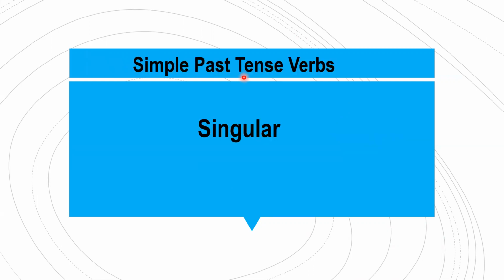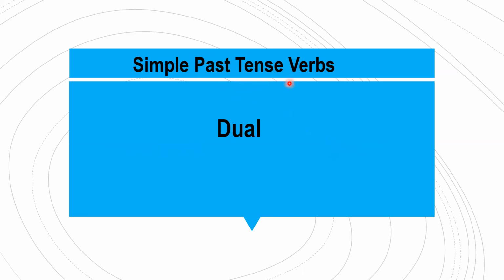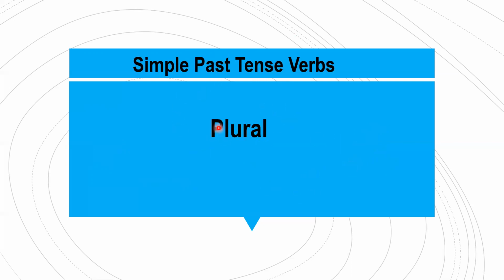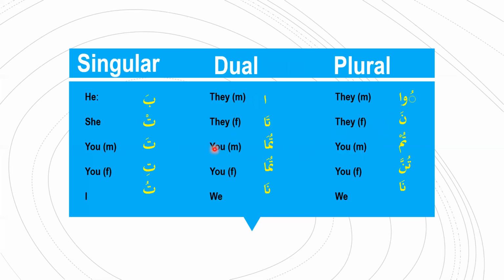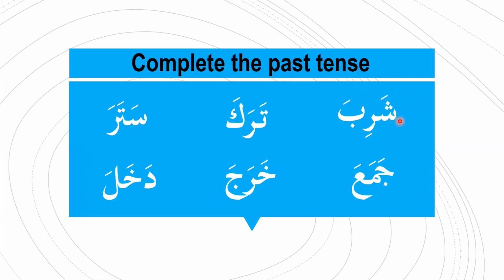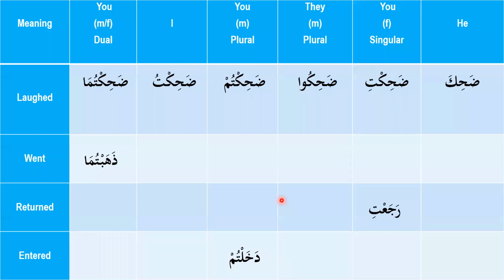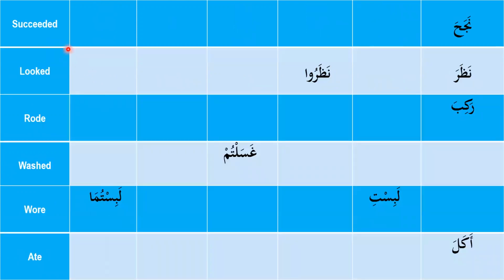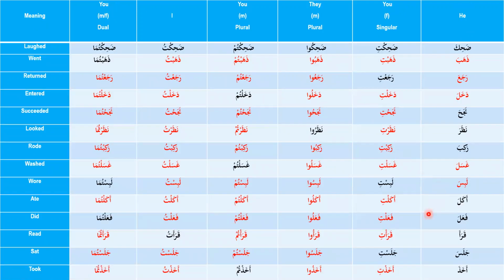Arabic: Module 11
Children Arabic
CLD Institute